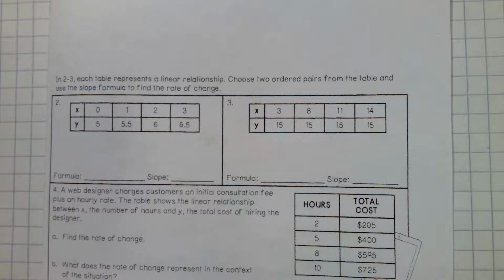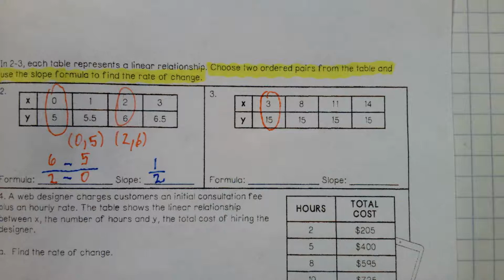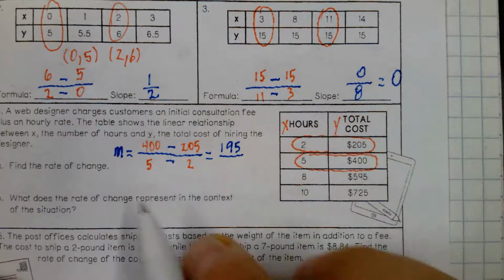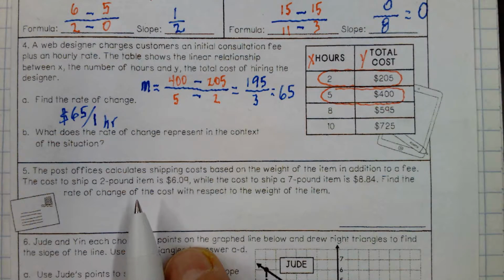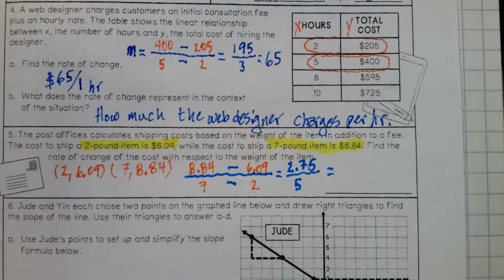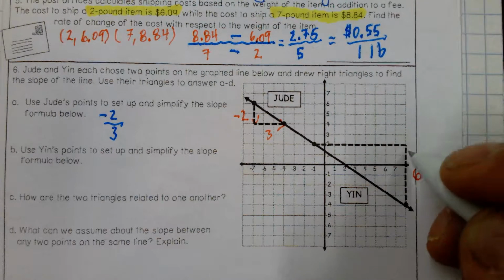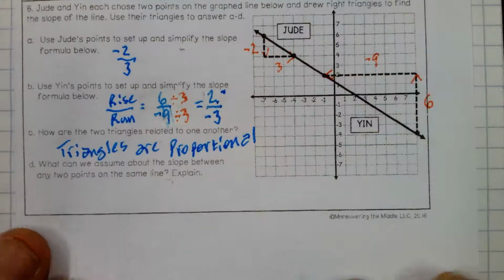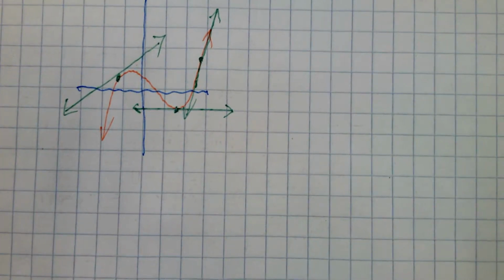Slope Applications (Math 8 11/16/22)